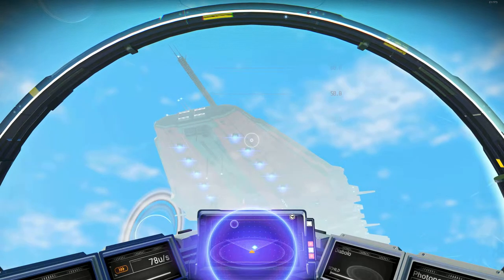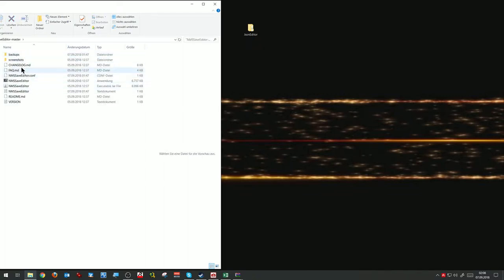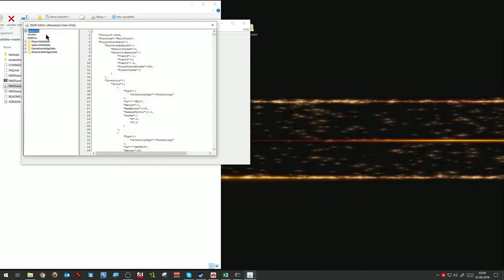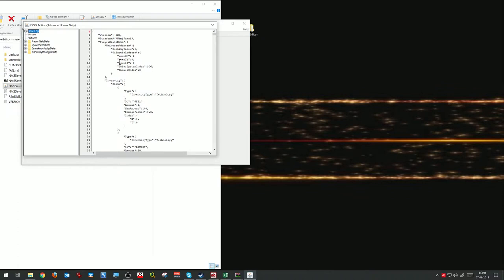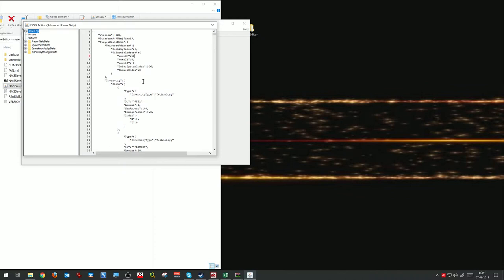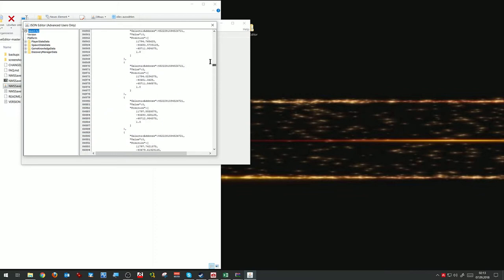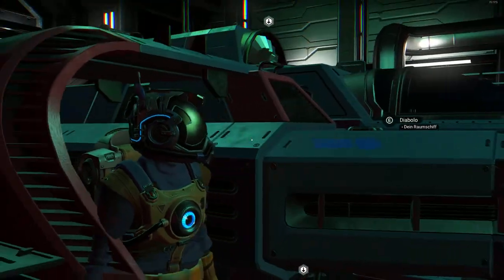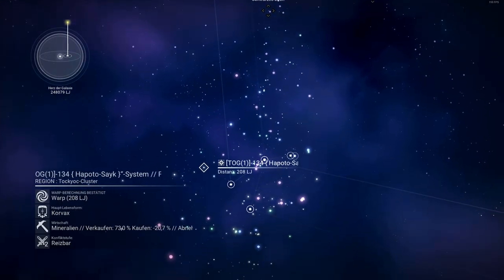Change Your Position in NMS [Json Editor Tutorial][NMS Next]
Download Json Editor

Norbertus @ GermanSky